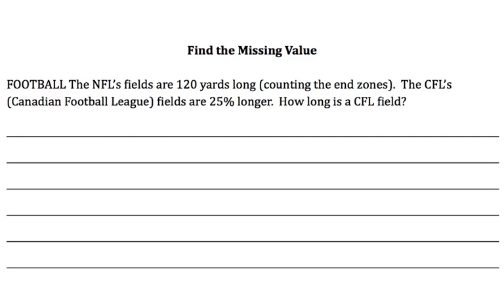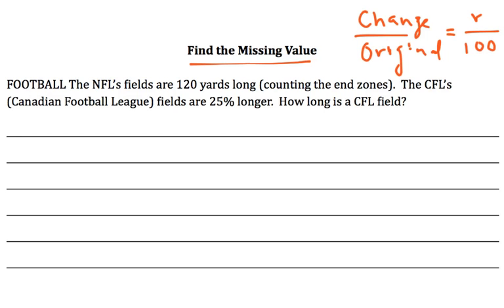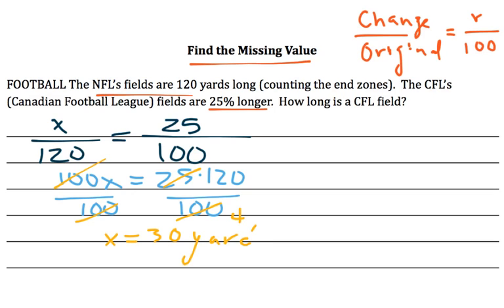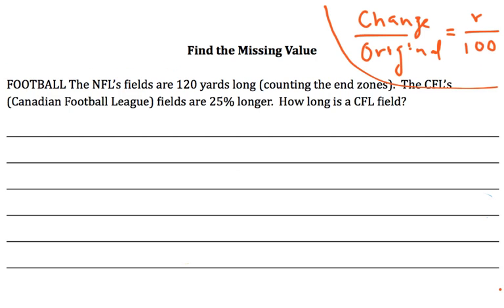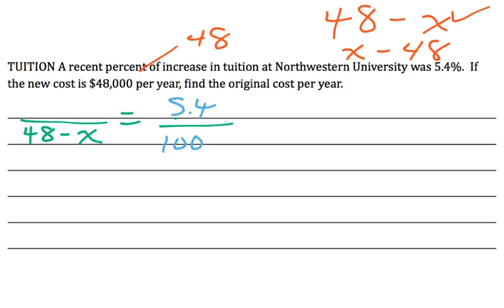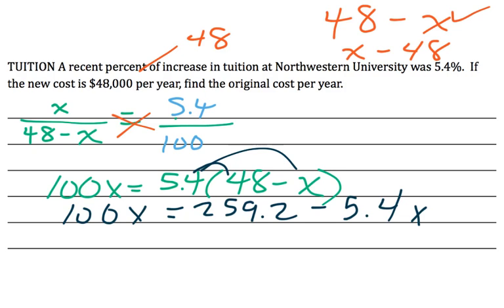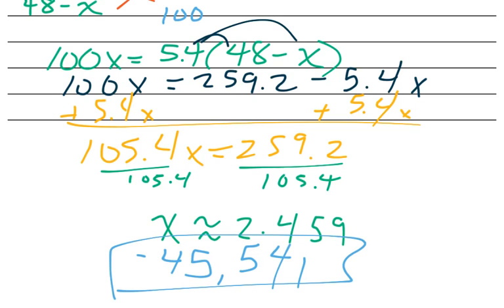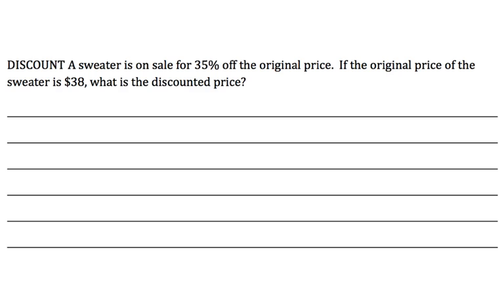2.7 Percent of Change (2 of 2)